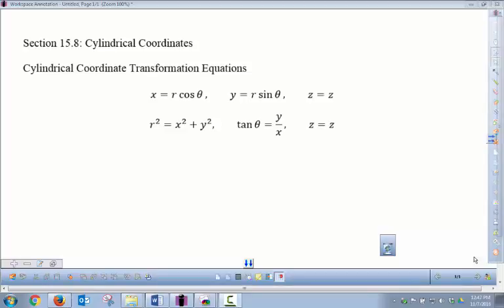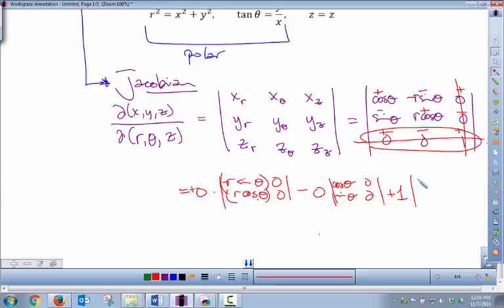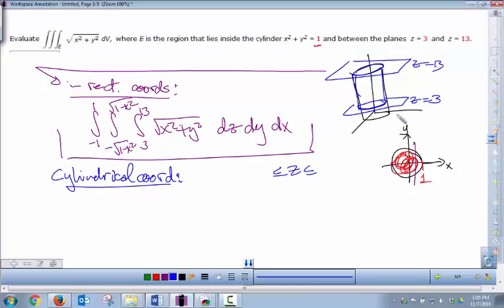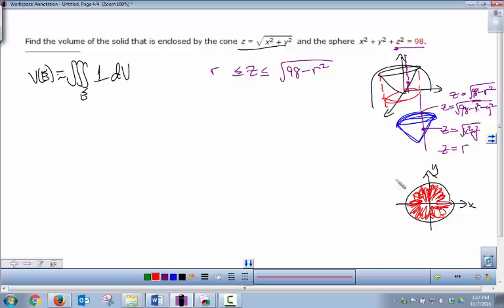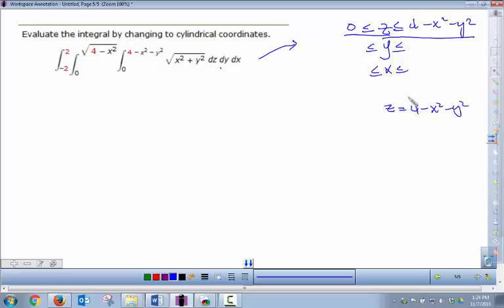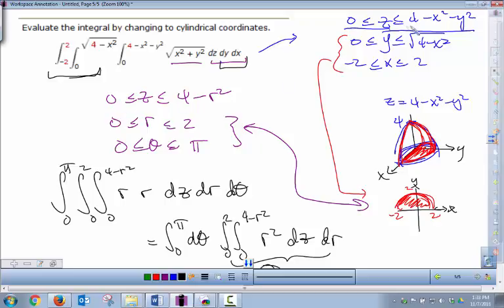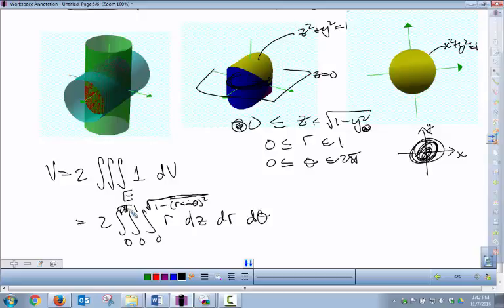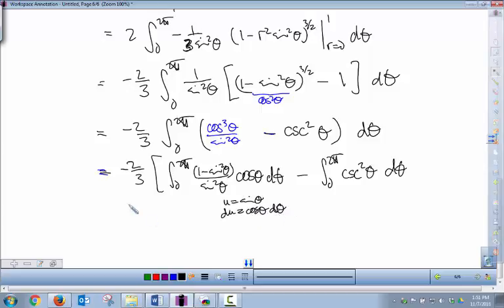Math253 Lecture 11/7/2016